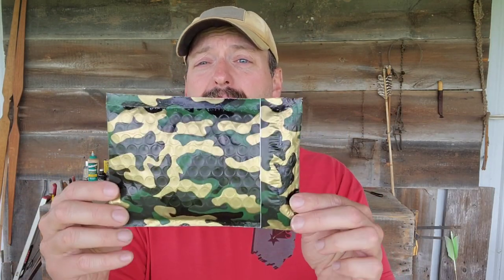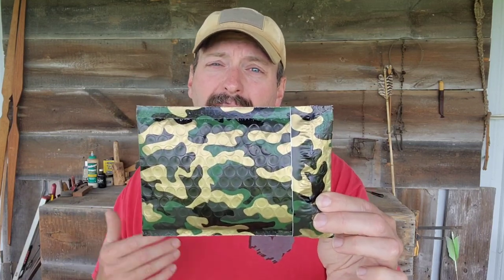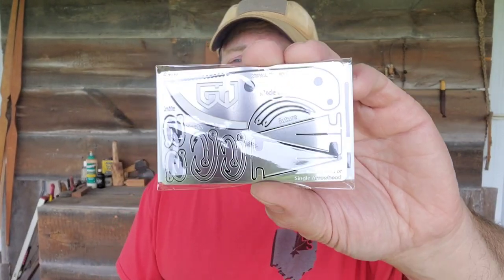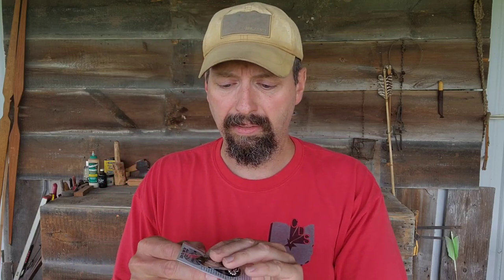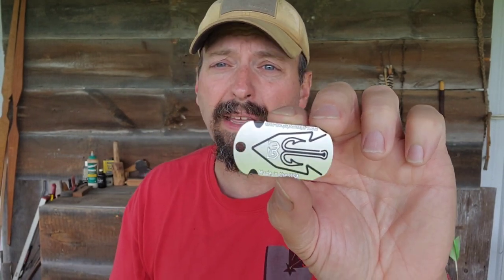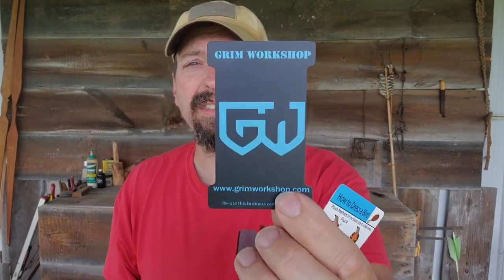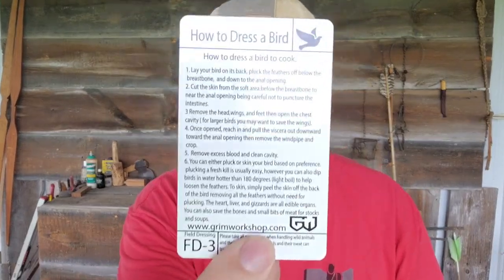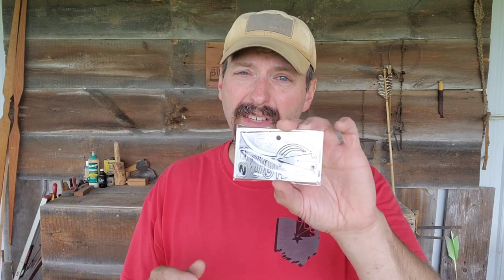Grim Workshop Tool of the Month Club September 2022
The September @grimworkshop Tool of the Month Club features a Dog Tag Tool Gig and on ot my favorite cards the Bushcraft Card